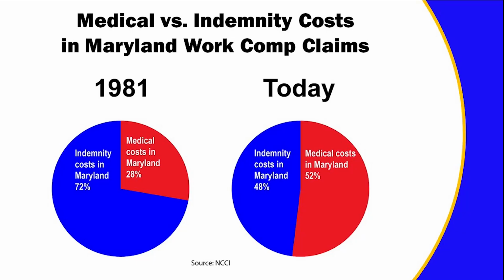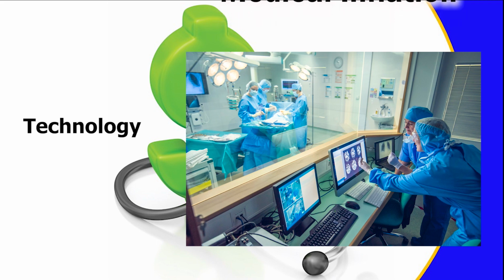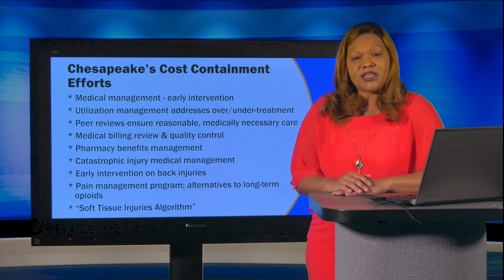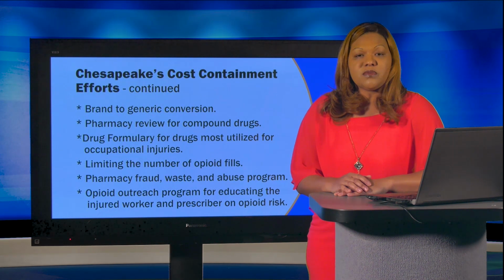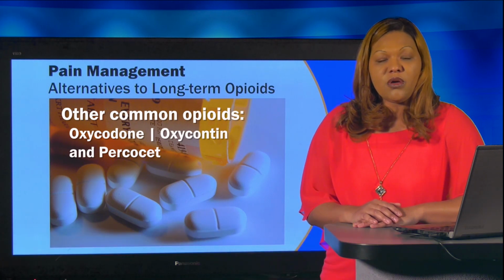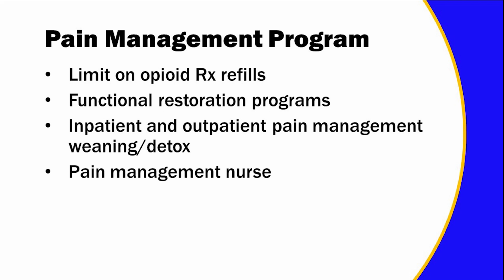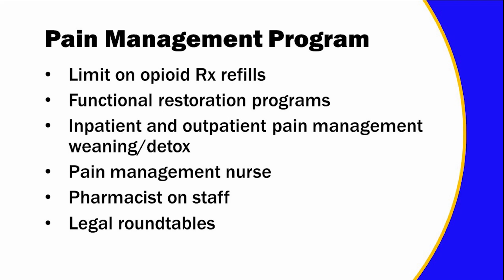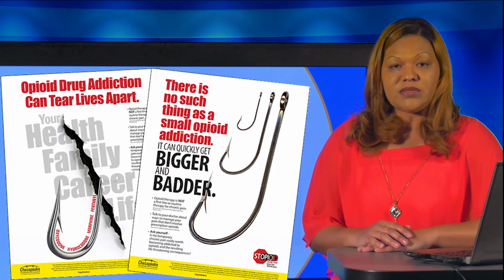Chesapeake Employers Insurance: The Health Services Advantage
In this webinar, you’ll discover how our integrated health and claims services approach to managing workers’ compensation claims is what we call the Chesapeake Employers’ advantage.